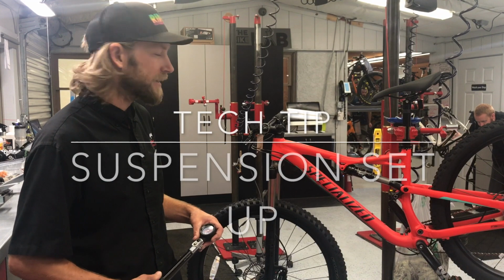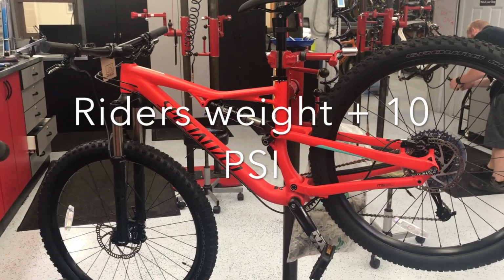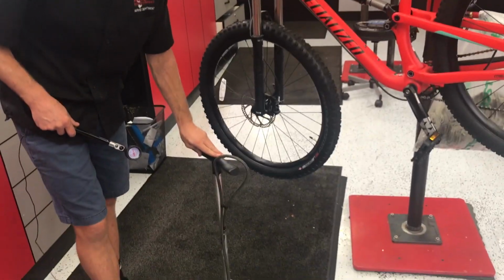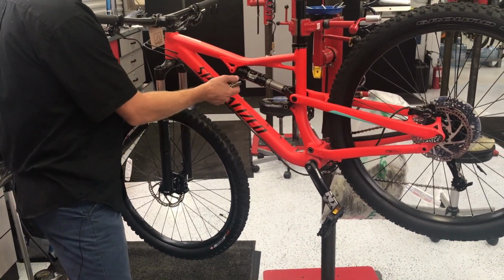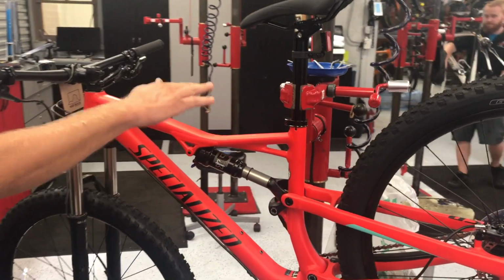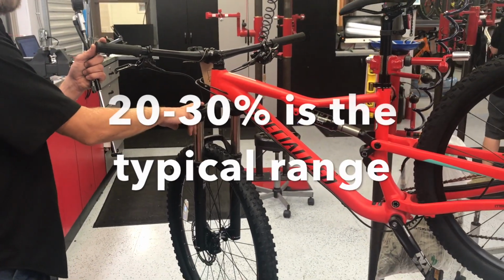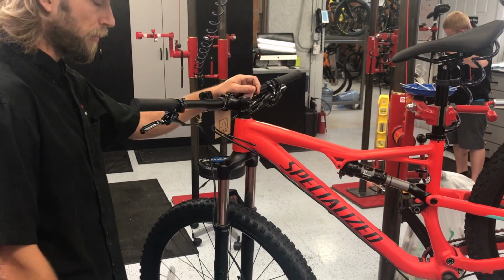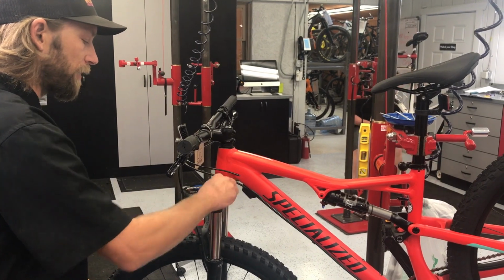Tech Tip: Supspension Set Up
Learn how to set the sag on your full suspension mountain bike in this video.